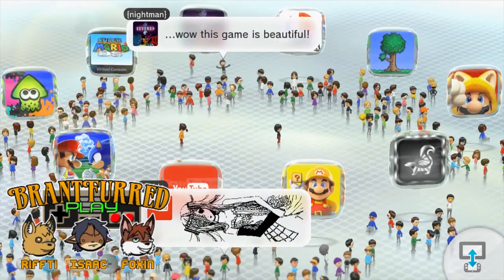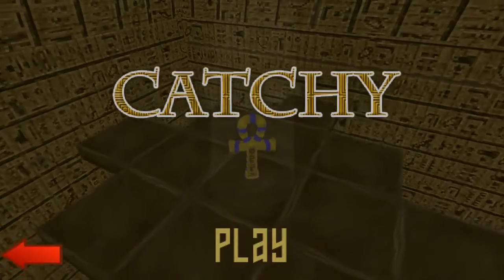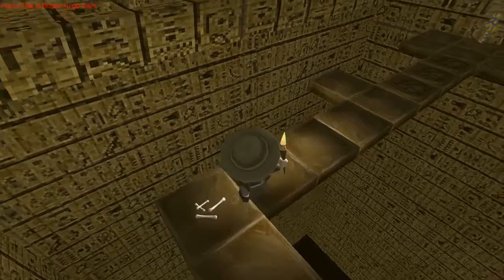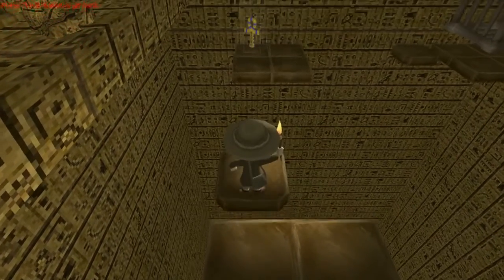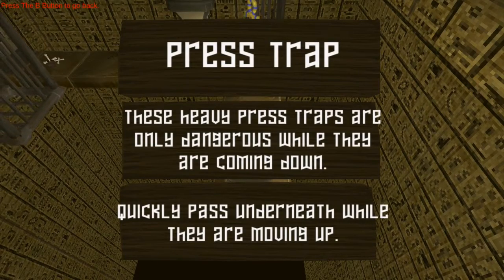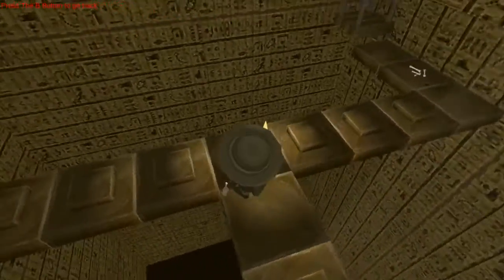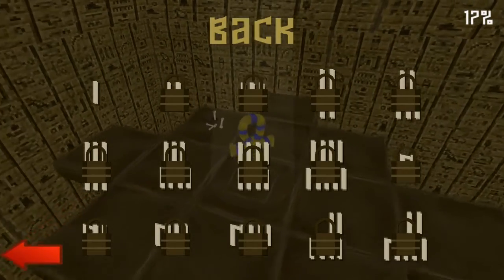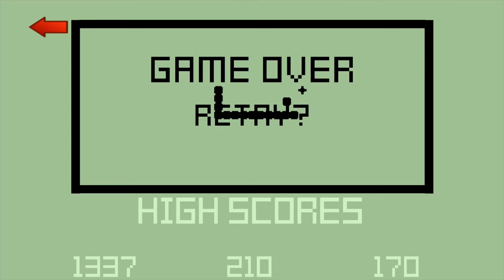"The Shit Show" Skunk Bundle - Part 1 - BrantFurred Play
Want to stay up to date with all things BrantFurred?

Alternately you can follow us each individually,